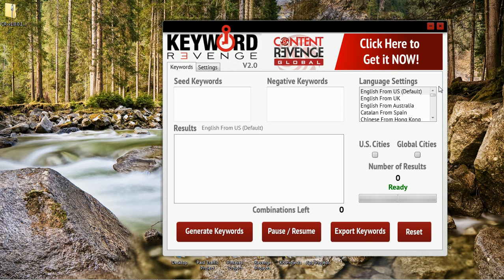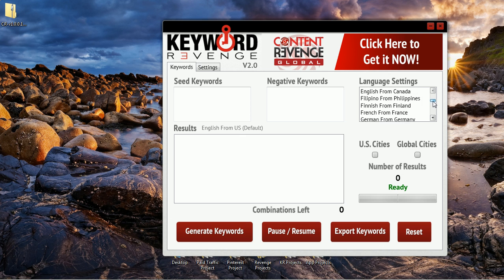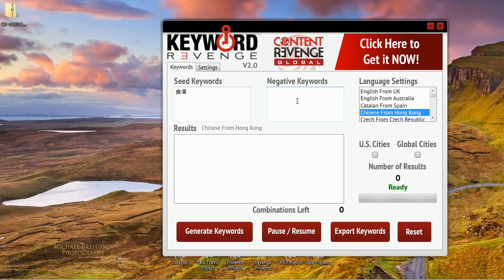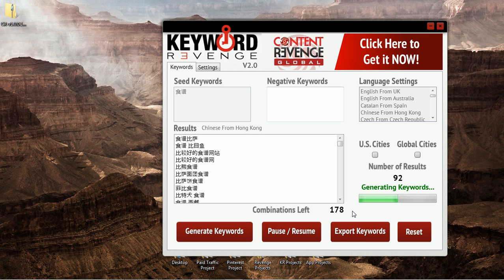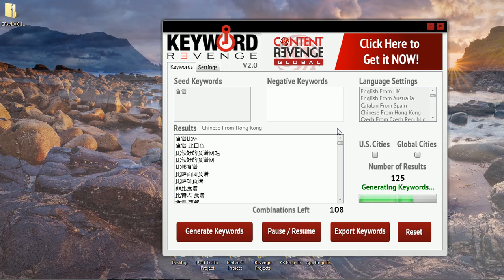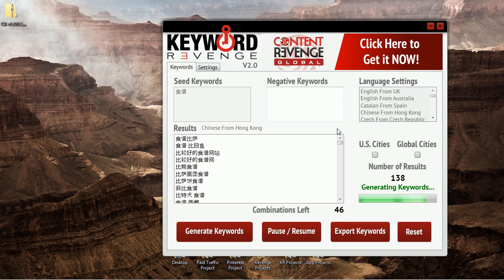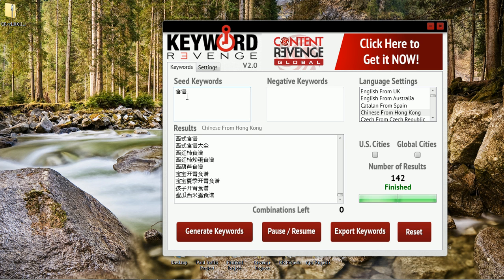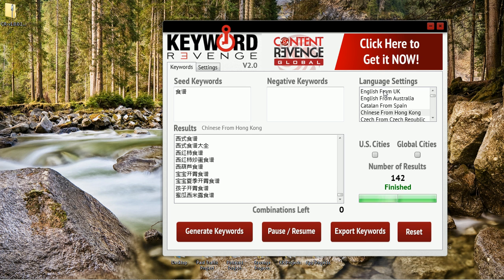Chinese Keyword Tool For Marketers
My team and I have finally completed the first Chinese keyword tool for internet marketers.  In this video you'll watch Craig generate a large list of targeted, long-tail, keywords in Chinese in a mere few minutes.

If you're business relies on global marketing you'll be happy to know that Keyword Revenge not only generates keywords in Chinese but also in 27 other languages.

There is currently no other keyword tool on the market which can generate as large keyword lists that Keyword Revenge does.

To learn more about how this powerful Chinese keyword tool can benefit your business please